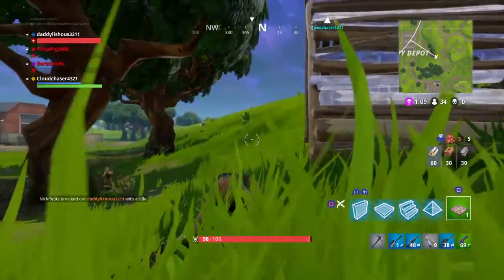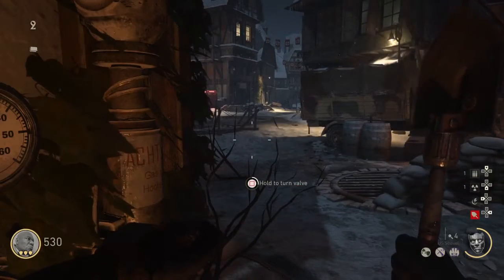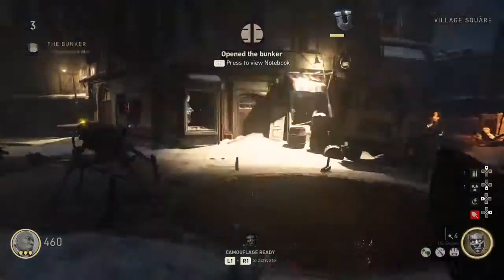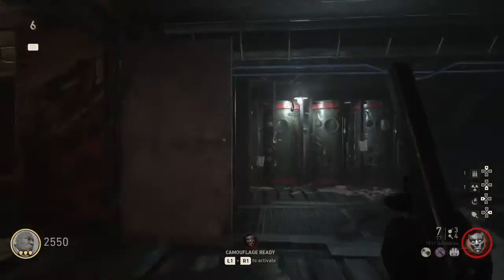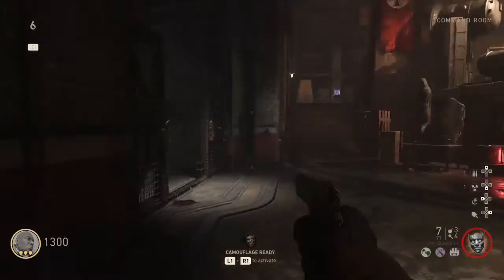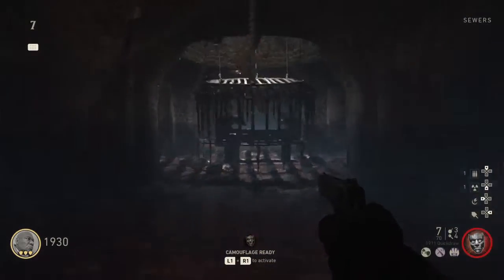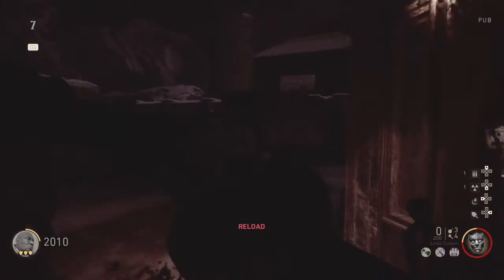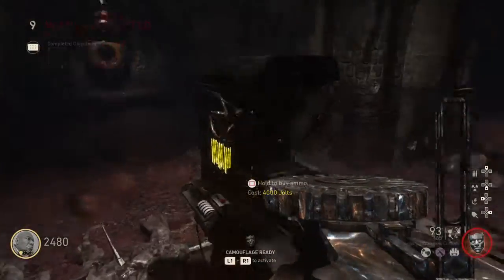HOW TO UNLOCK PACAPUNCH EASY IN WWII FINAL REICH